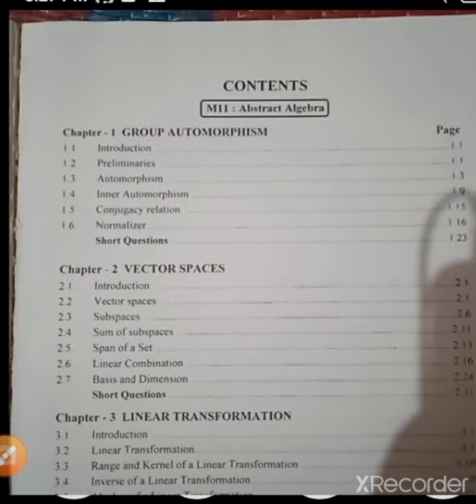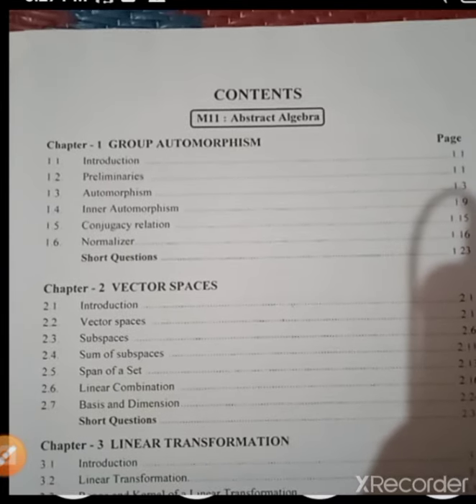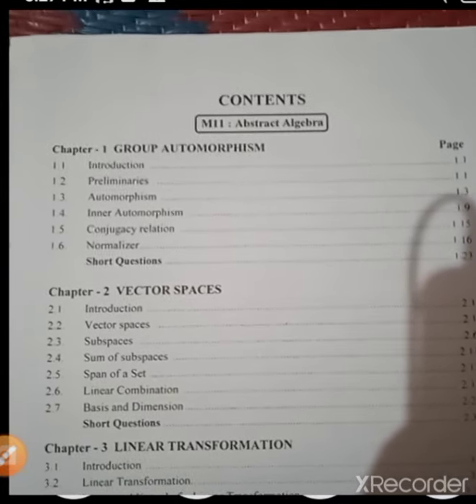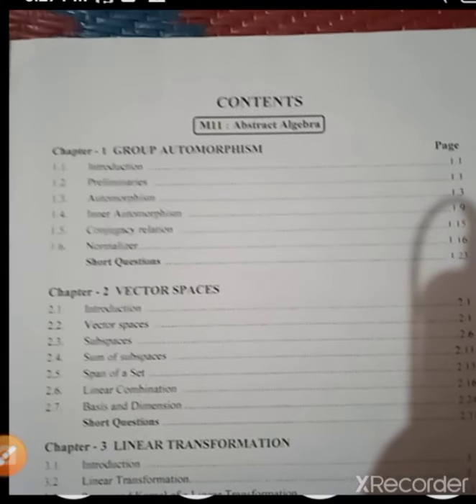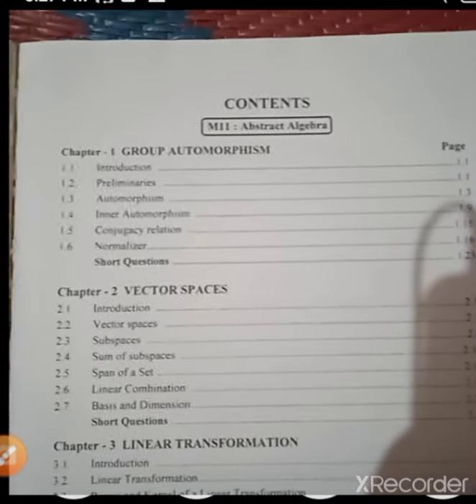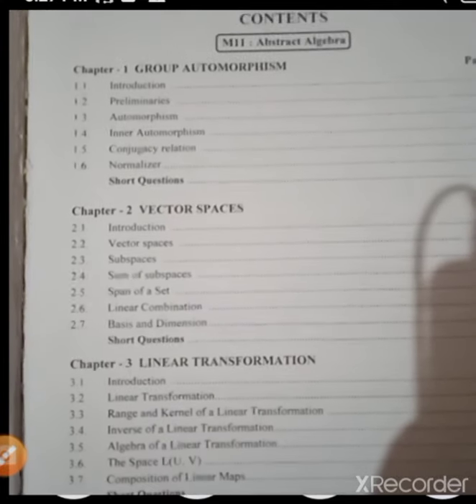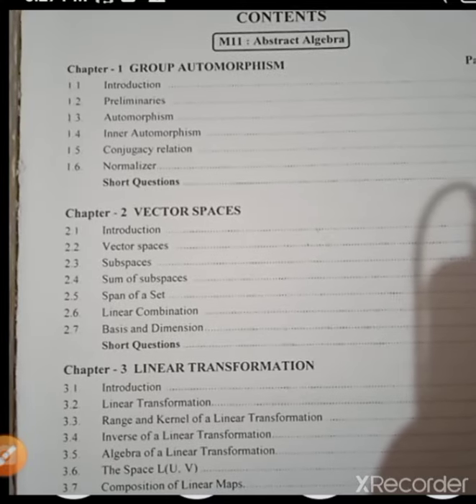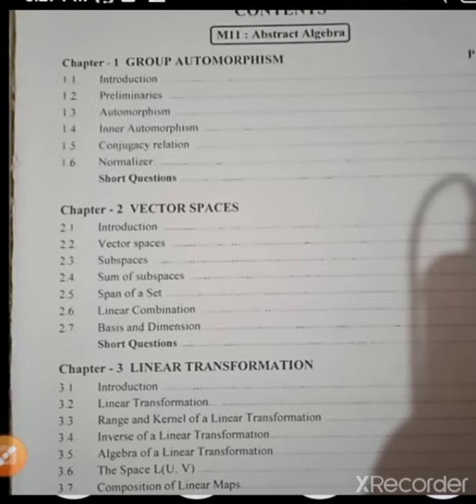B.sc-6 semester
syllabus introductions